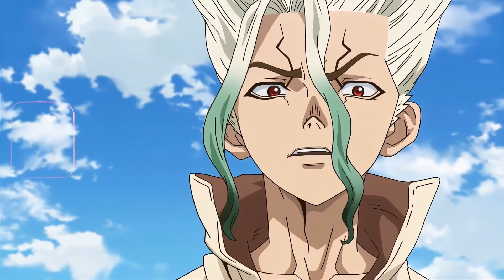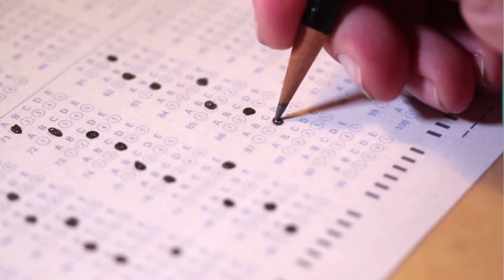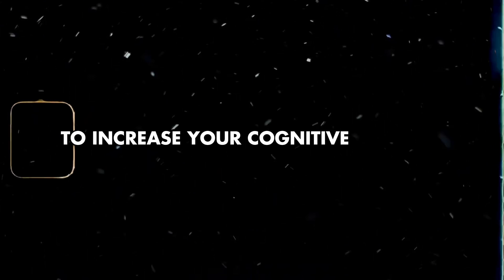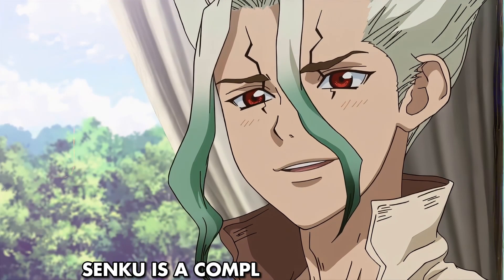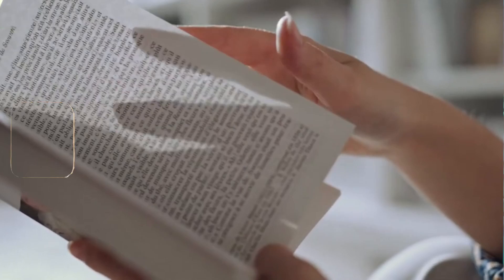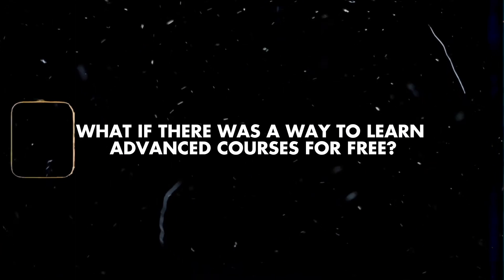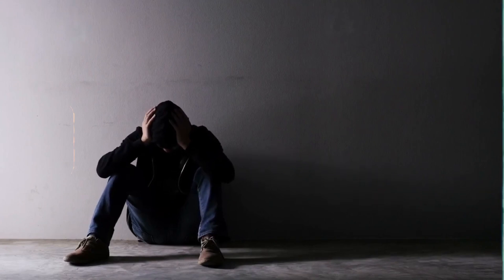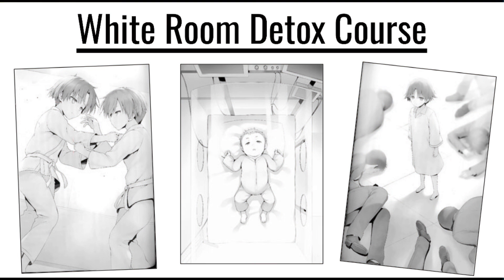How To Increase Your IQ Like Senku Ishigami | Doctor Stone Analysis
In today's video, I will teach you guys how to increase your IQ just like Senku Ishigami, someone with an extremely high IQ from Doctor stone.

Timestamps:
0:00 - Who Is Senku?
0:36 - STEP 1
1:08 - STEP 2
1:48 - STEP 3
2:35 - STEP 4
3:06 - How To Take Action?